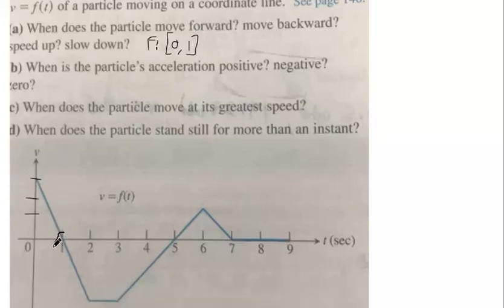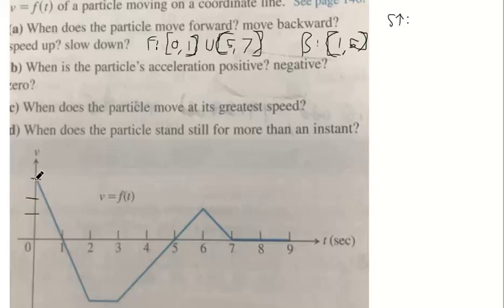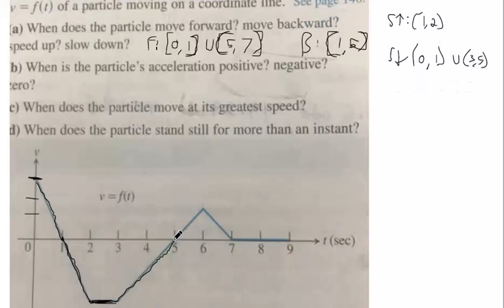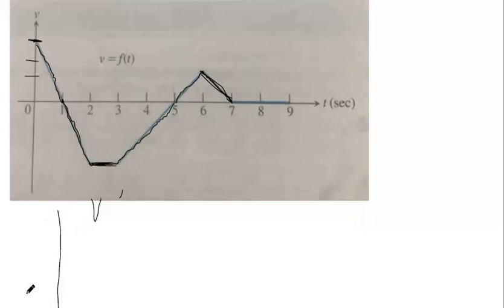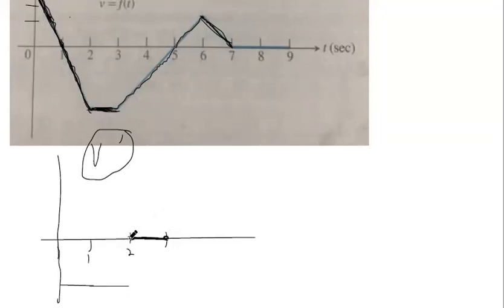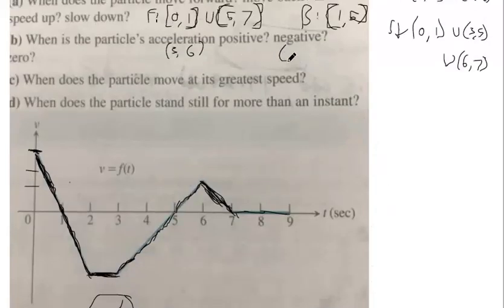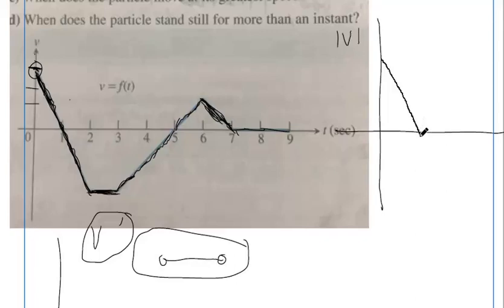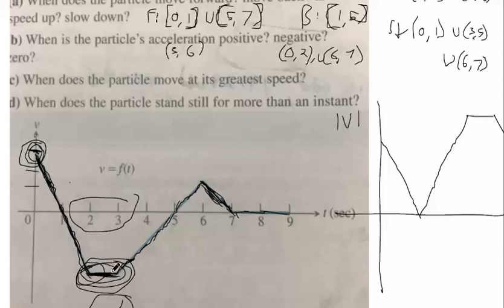Use a graph of velocity to determine where moving forward, speeding up, etc